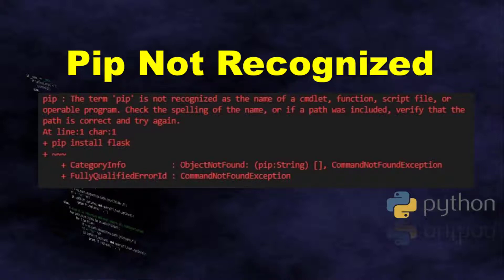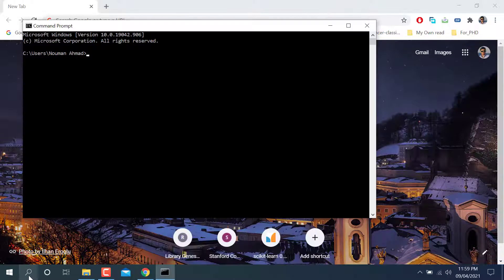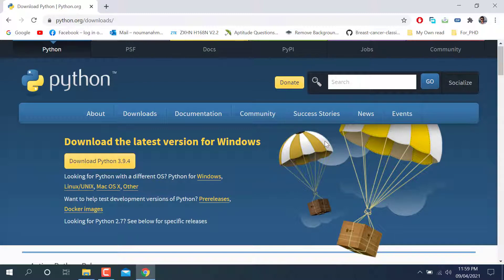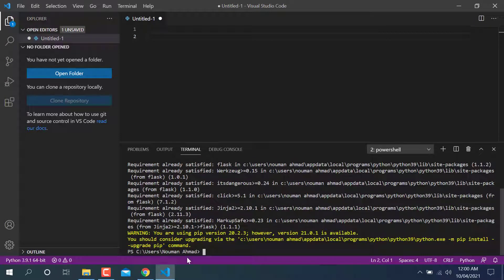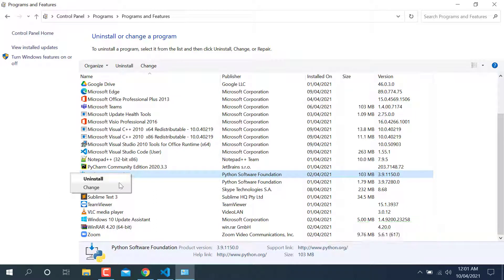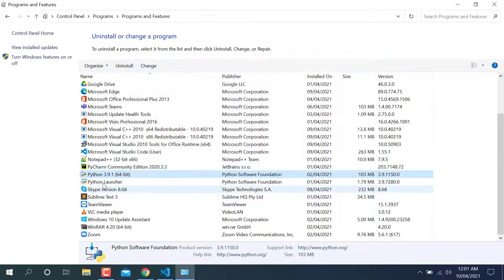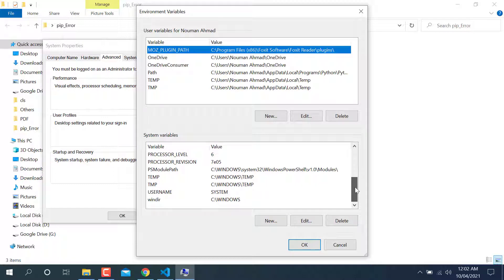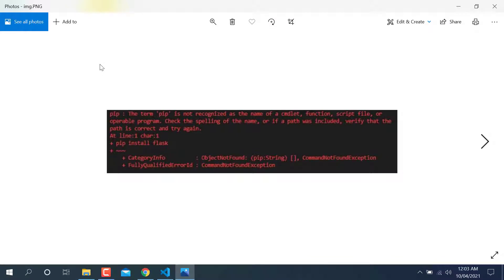Pip Not Recognized | Python